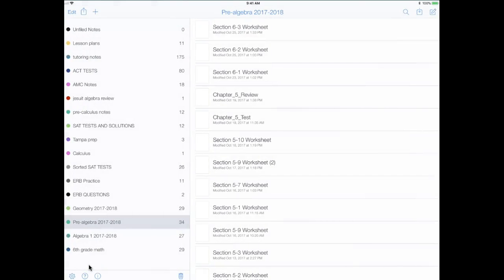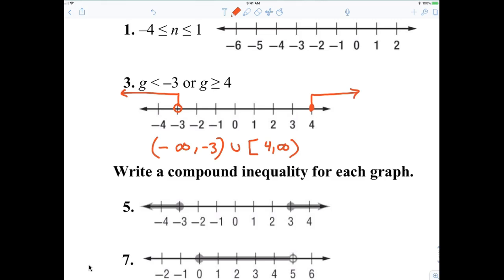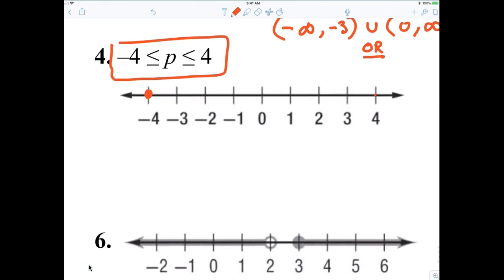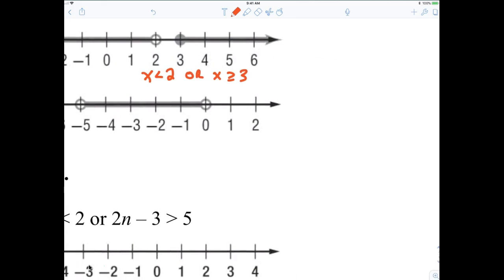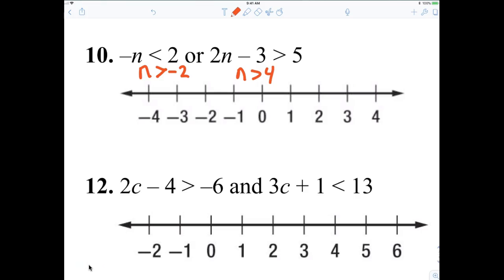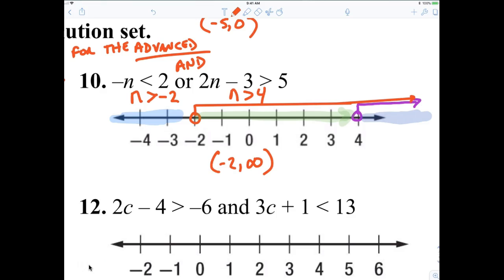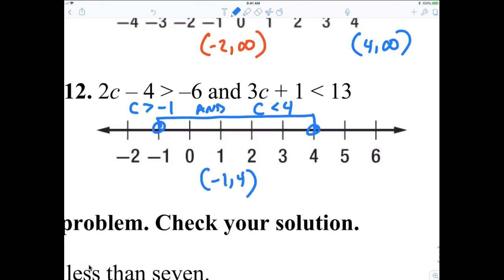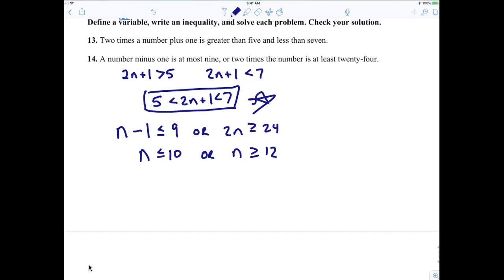Algebra 1 7th period 5-4 Worksheet COmpound inequalities